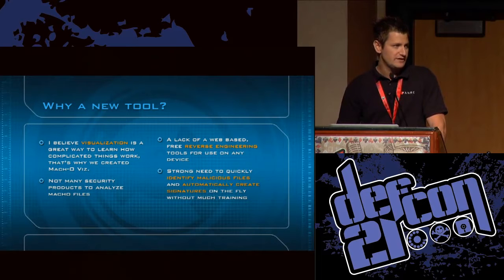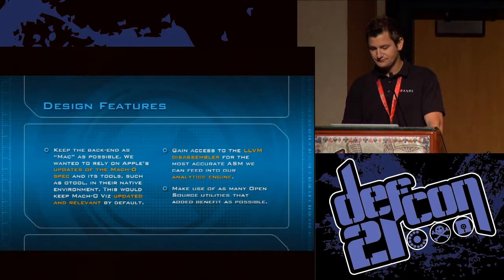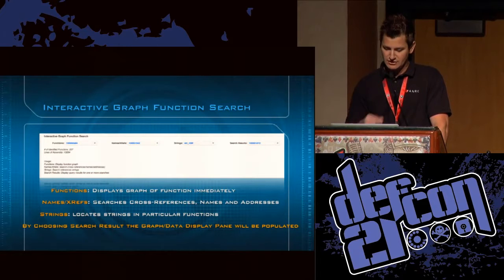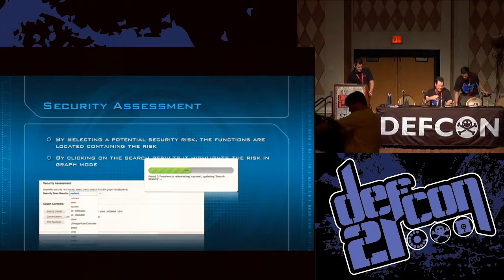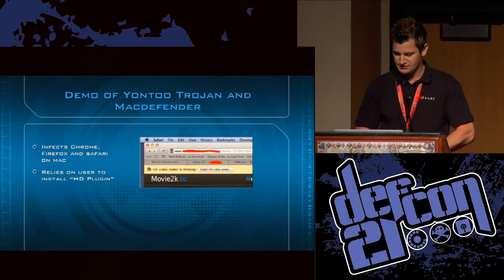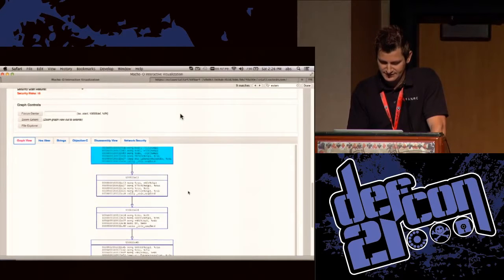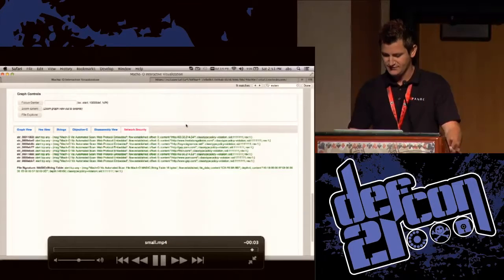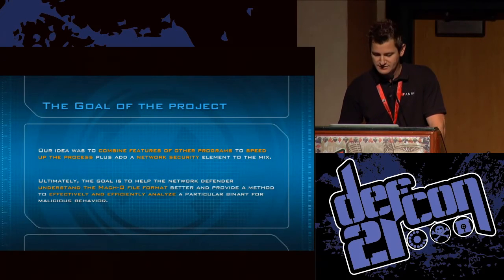Defcon 21 Combatting Mac OSX/iOS Malware with Data Visualization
Remy Baumgarten  1st--4th, 2017 Rio Hotel vesves Casino • Las Vegas, Nevada.

Speaker: Jay Beale, Lead Developer, Bastille Linux Abstract: The Mac OS X operating system is beautiful, but its not as secure as you think. Its mostly Unix under that shiny GUI and while.